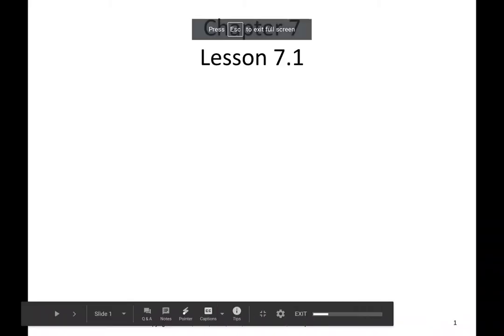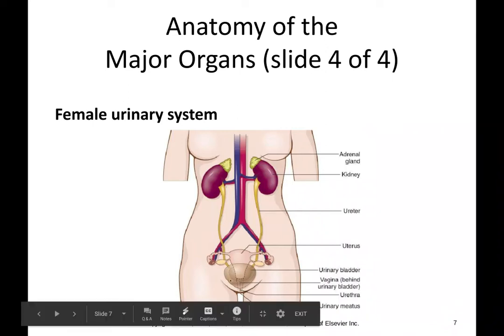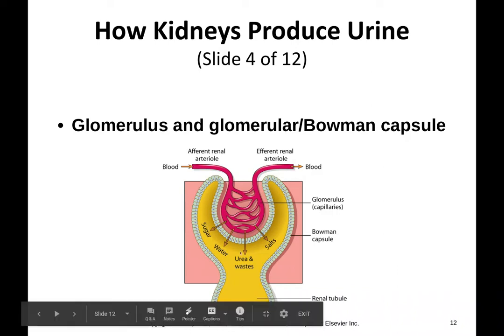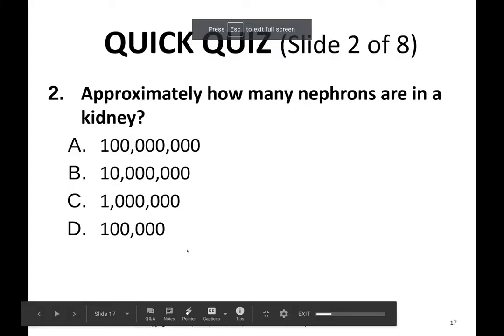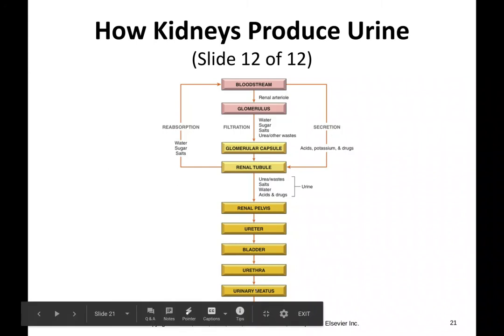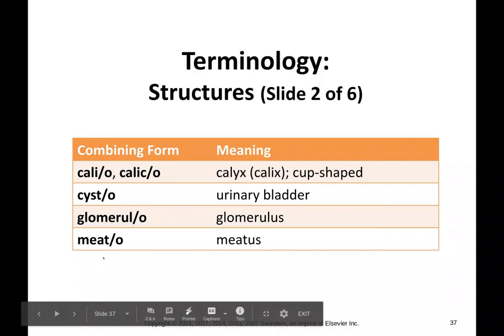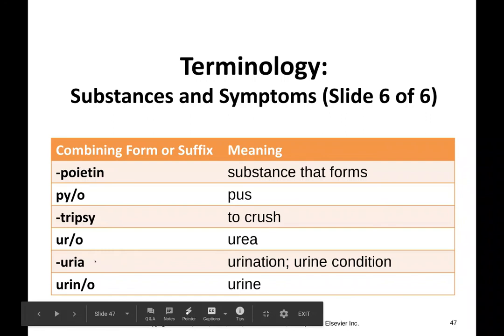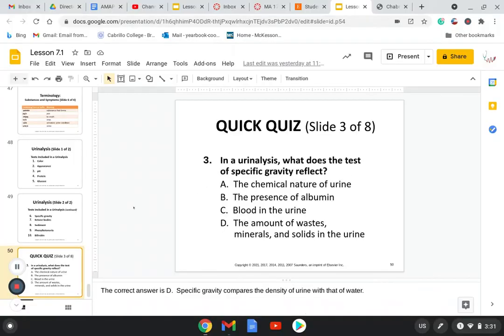MA170: Lesson 7.1-Anatomy, Physiology, Terminology and Urinalysis